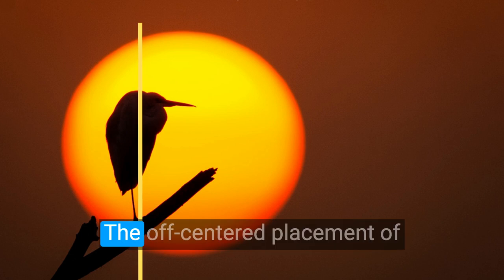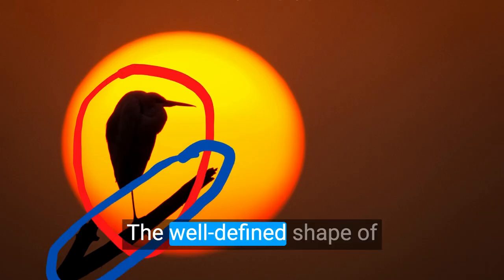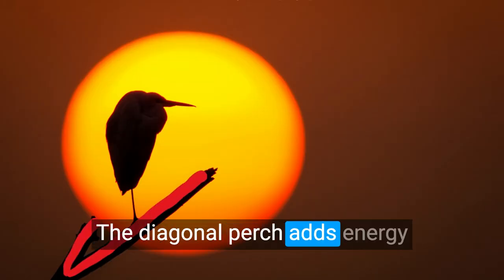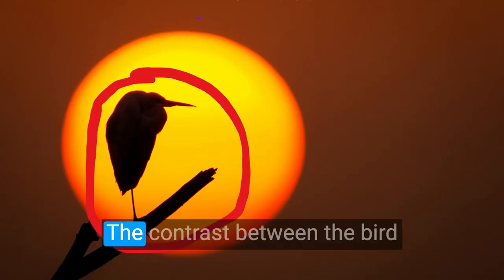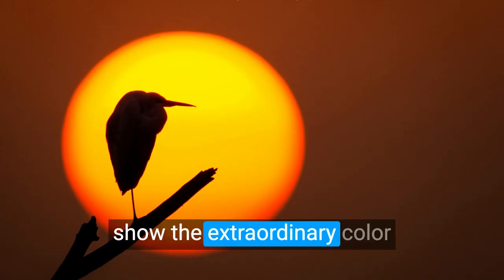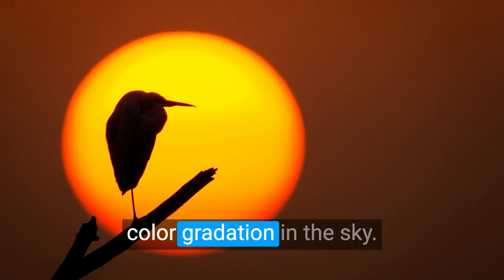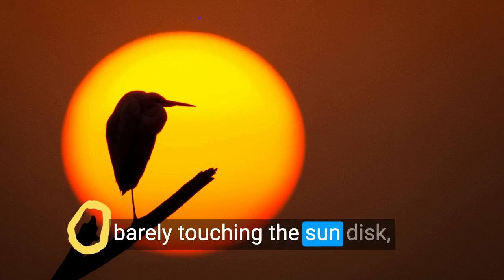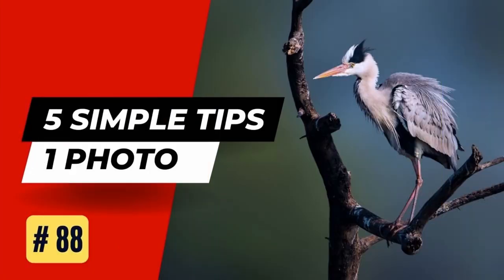[#82] 6 Incredible TIPS in ONE photo 🤗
Welcome to my latest video where I unveil 6 incredible photography techniques found in just one photo as part of my 100-day photo challenge. In this video, I share some of the most creative and practical techniques used by professional photographers that can take your photography skills to the next level.

You'll learn perspectives and depth of field, creative composition, lighting and color in photography, and many more. My goal is to provide you with the tips and techniques used to make these brilliant photographs and inspire you to create stunning photographs that capture the essence of your subjects.

With these easy and practical expert tips, you will quickly learn the secrets to becoming a better photographer. Whether you're just starting out or an amateur or an experienced photographer, these videos are guaranteed to provide you with fresh ideas and inspiration to take your photography to the next level.

So join me now as I dive into the world of photography and show you how to unleash your creativity and imagination.